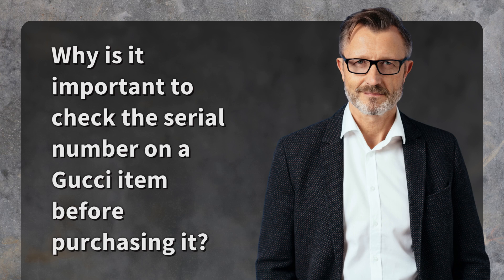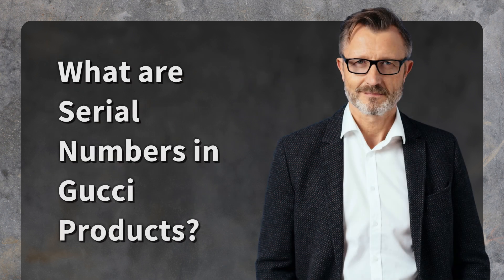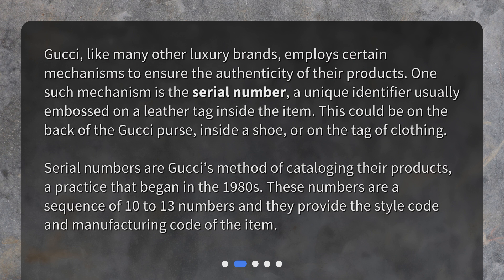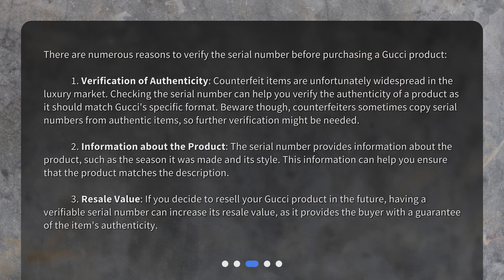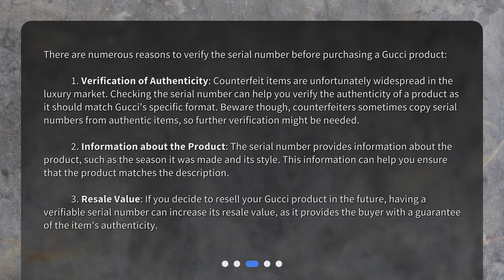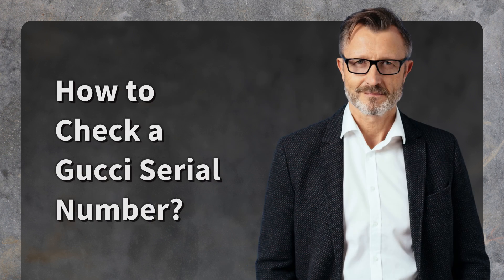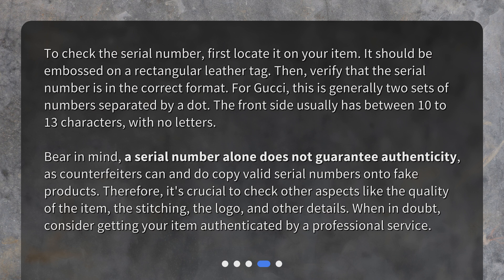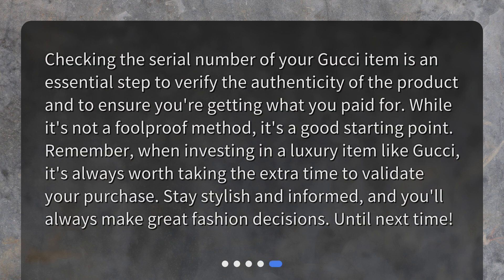Why is it important to check the serial number on a Gucci item before purchasing it?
"Deciphering Authenticity: Why Checking the Serial Number on Gucci Products Matters" • Unlock the Secrets of Gucci Authenticity with This Serial Number Guide! Don't fall victim to counterfeit products, learn why checking the serial number on Gucci items is crucial before making a purchase. Discover the importance of serial numbers, what they mean, and how to verify them to ensure you're getting the real deal. Watch now to become a savvy luxury shopper!

00:00 • Why is it important to check the serial number on a Gucci item before purchasing it?
00:23 • What are Serial Numbers in Gucci Products?
01:01 • Why is Checking the Serial Number Important?
01:59 • How to Check a Gucci Serial Number?